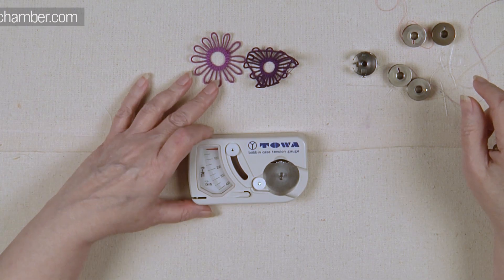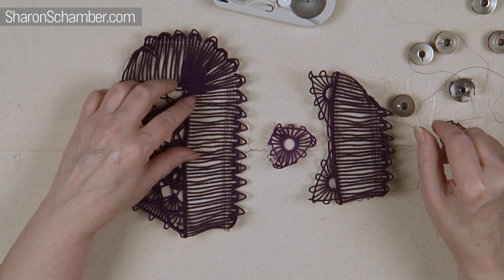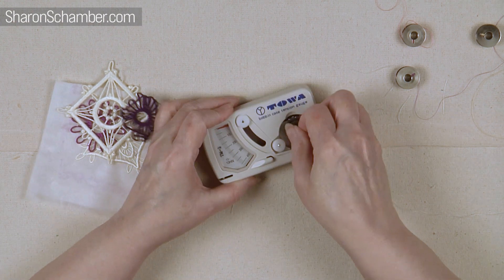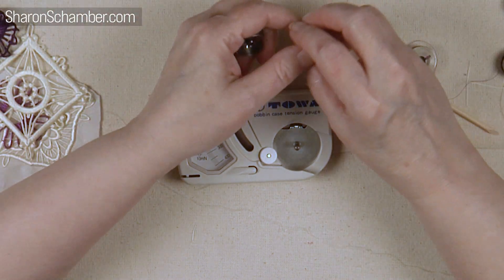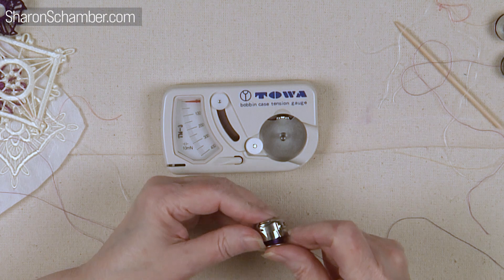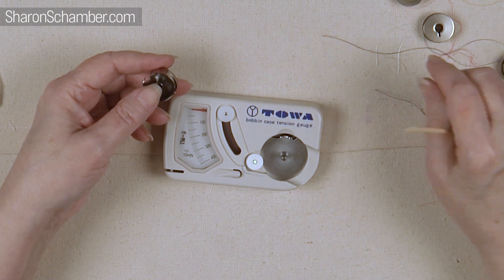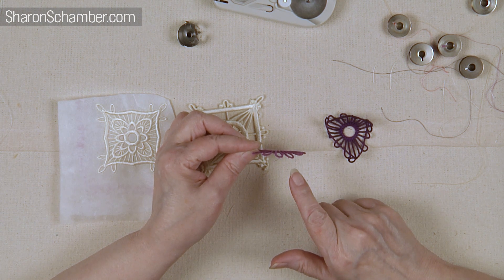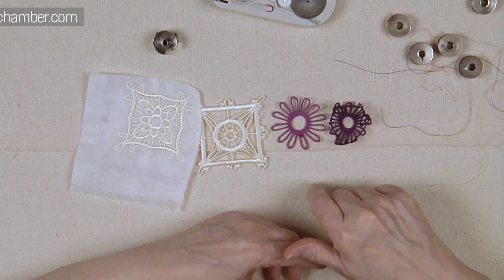Getting Thread Tension Right Using Your Towa Gauge - Sharon Schamber - Crochet Inspired Embroidery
for more information on Crochet Inspired Embroidery.

While in the process of developing Crochet Inspired Embroidery Sharon ran into a serious issue. Her embroidery units were curling up when washed.

After many hours of trouble shooting we found the issue to be out of balance thread tensions.

Using a Towa Gauge we were able to properly tension her machine and make perfectly balanced pieces.